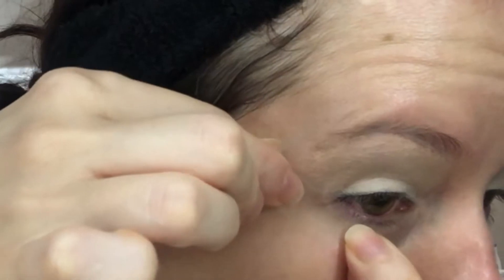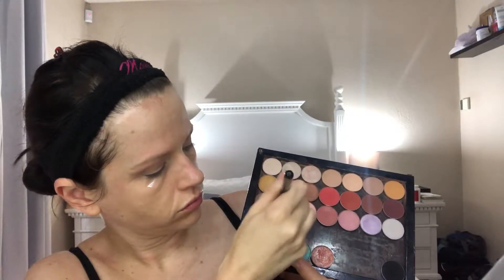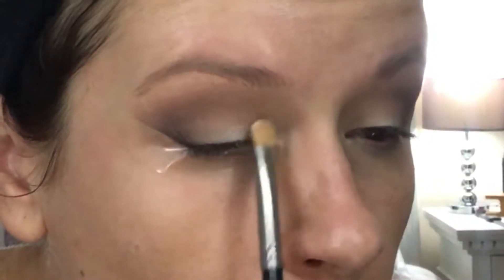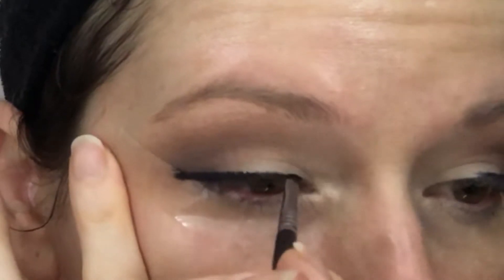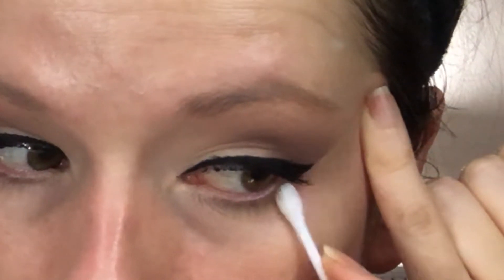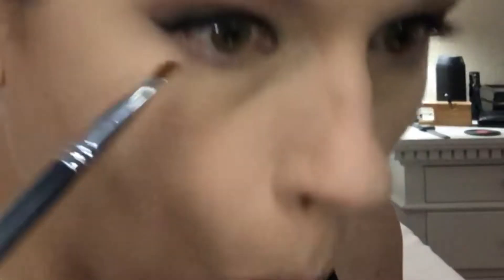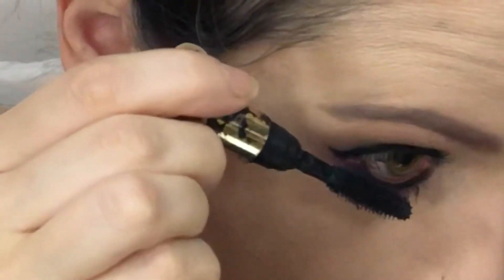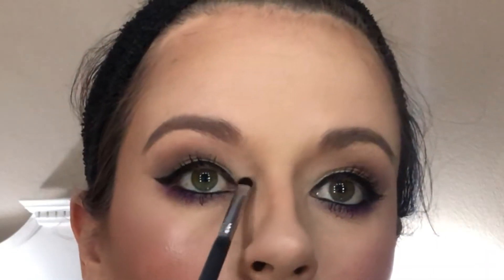Neutral Makeup Tutorial Using the Sello tape Method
I am sure I have used this method before on my channel and I did use to use this method a lot to do my makeup as I loved how messy you could be with blending. It is also a good way to do your makeup if you have little time and it still look like you did the most.
xoxoxoxxoxoxo

Tools Used:
Morphe Burshes
Real Techniques Miracle Sponge and Mini Sponge
Real Techniques Contour Brush
Sigma Eye Shadow Brushes
Cala Fan Brush
Makeup Revolution Contour Brush

Products Used:
ELF Illuminating Primer
Catrice Cosmetics Camouflage Anti Red (Green Corrector)
Catrice Rosy Sand (Orange Corrector)
Catrice Cosmetics Even Skin Tone Foundation in Vanilla
Bourjor Healthy Mix Foundation in Vanilla
Essence Long Wear Foundation in Crème
Maybelline Age Rewind Concealer in Fair
Soap and Glory Kick Ass Translucent Powder
Kay Von D Shade and Light Contour Palette -Incid and Igric
LA Girl Pro HD Concealer in Dark Cocoa (for contouring)
MAC Skin Finish in Medium
Catrice Cosmetics Camouflage Cream in Ivory (for eye primer)
Inglot Freedom system shadow in number 568
Makeup Geek shadow in Beaches and Cream
Makeup Geek shadow in Peach Smoothie
Makeup Geek shadow in Barcelona Beach
Makeup Geek shadow in Mocha
Inglot Gel Liner in 77 (black)
Morphe 35B Palette - Dark Purple colour
Any Mascara in Black
E.L.F Brow set
Essence brow Gel
Any Black Eye Kohl Pencil
Kat Von D Shade and Light Contour Palette - Shadowplay and Sombre
Makeup Revolution Hot Spice Blush Palette
MAC Minerlized Skin Finish in Soft and Gentle
Any Setting or Refresher Spray